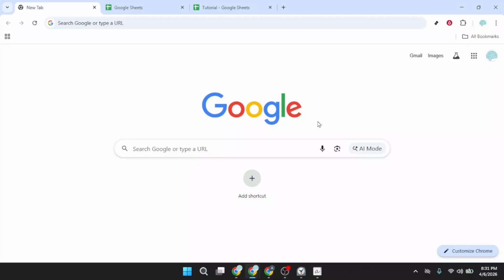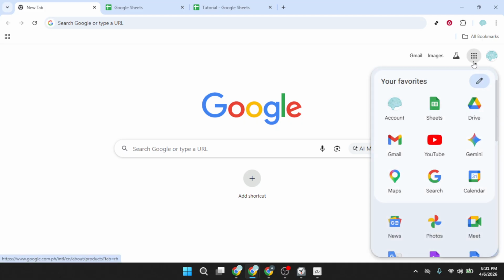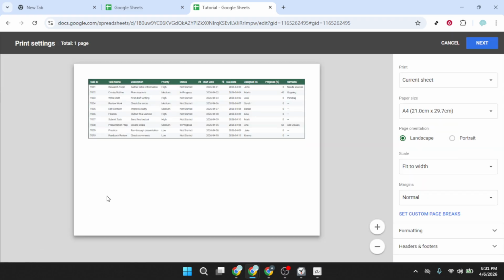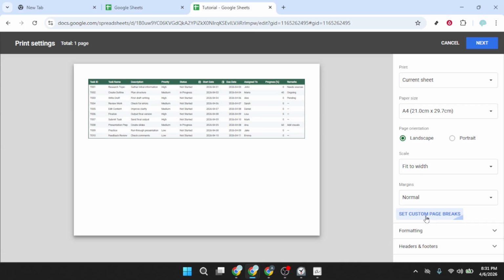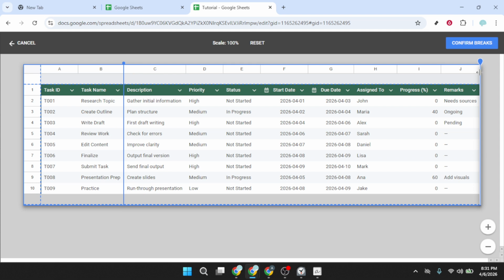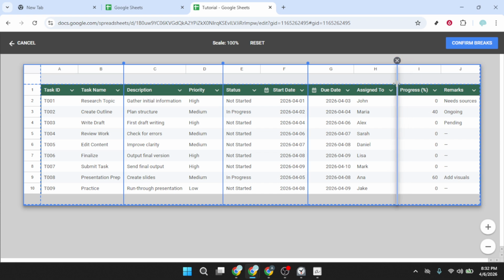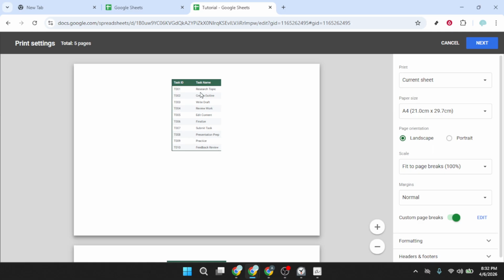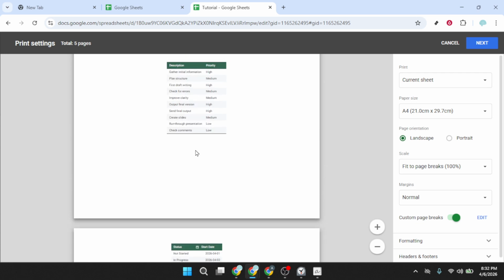How To Insert Page Break In Google Sheets (Easy Guide)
In this video, we discuss how to insert page break in Google Sheets to perfectly format document for printing outcomes. Adjusting your page setup Google Sheets configuration allows for a flawless custom print layout on large data tables. Check out this Google Sheets tutorial to produce professional business reports.

00:00 Intro
00:15 Accessing Google Apps
00:22 Opening Google Sheets
00:27 Selecting Your Spreadsheet
00:34 Navigating to File Menu
00:39 Selecting Print Option
00:44 Overview of Print Settings
01:05 Setting Custom Page Breaks
01:14 Understanding the Grid View
01:23 Dragging Horizontal Break Lines
01:34 Adjusting Vertical Break Lines
01:41 Positioning the First Break
01:48 Adding Multiple Page Breaks
02:00 Best Practices for Break Placement
02:14 Confirming Custom Breaks
02:18 Verifying Breaks in Print Preview
02:32 Conclusion and Summary